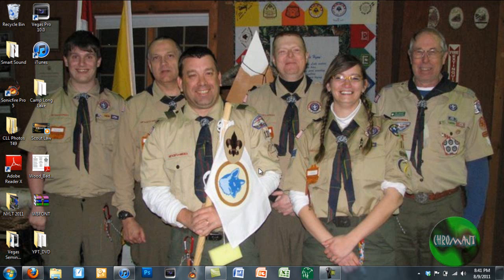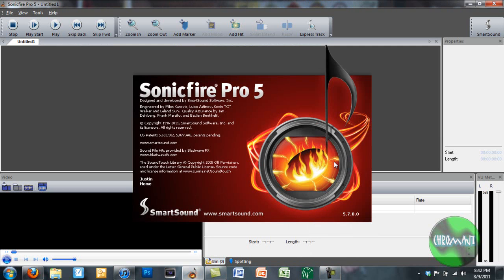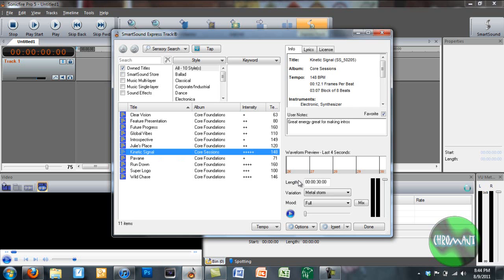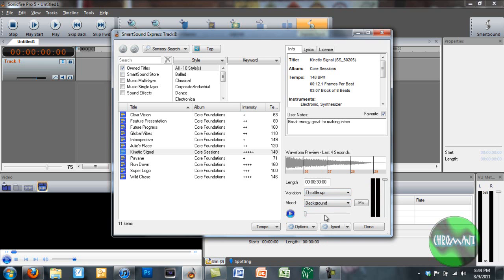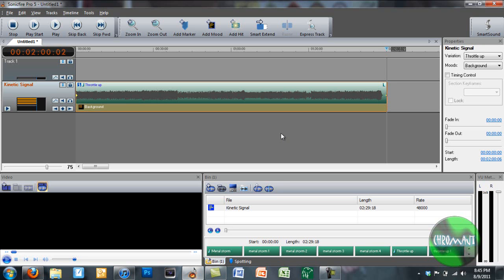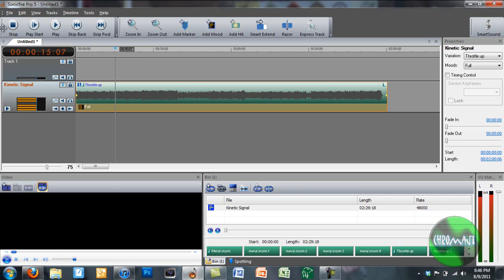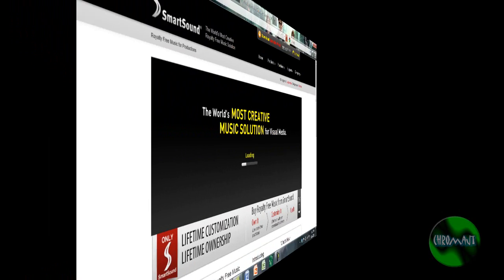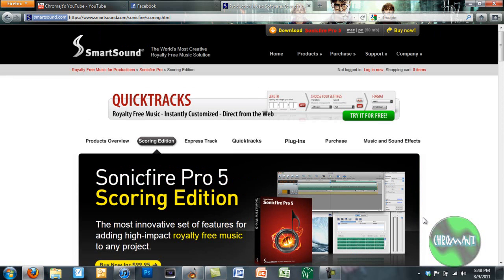Royalty Free Music made easy with Sonic Fire Pro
In this review I take a look at sonic fire pro version 5.8

An updated video will be coming soon on version 6